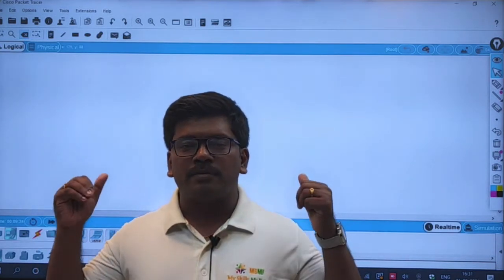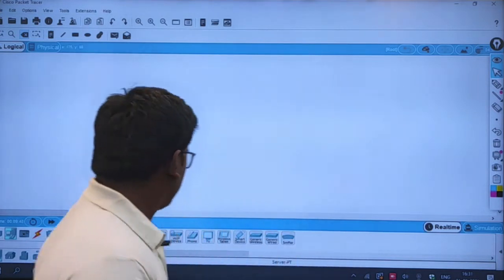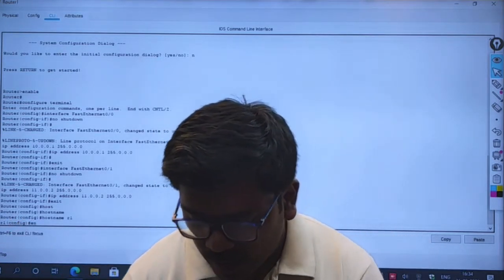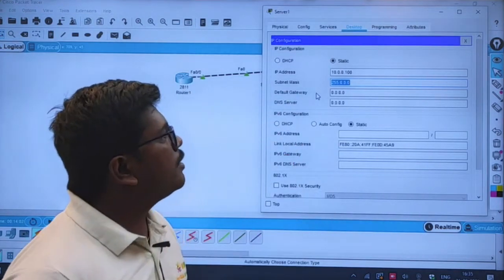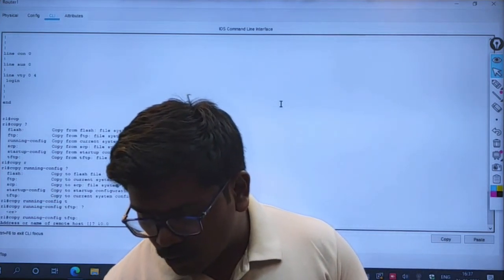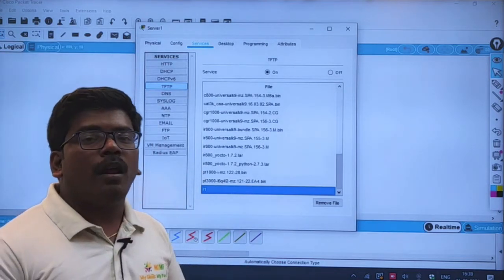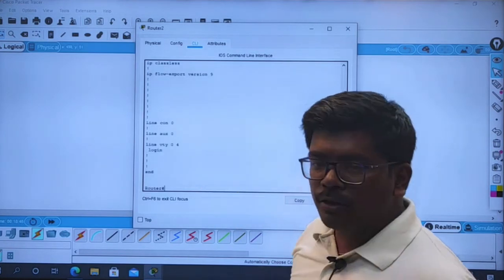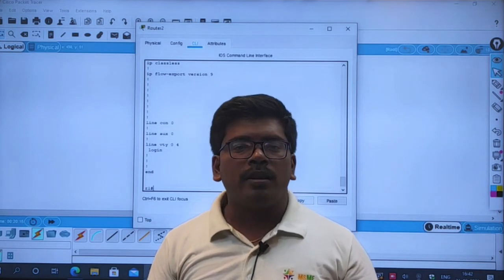Backup and Restore router using TFTP server | Episode - 2 | My Skills My Future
The video helps you to understand how to backup and restore your router configurations using TFTP Server.

For more queries install the MSMF Classes Mobile app and post us in the chat section
IoS app (Enter org code as dnfuz)